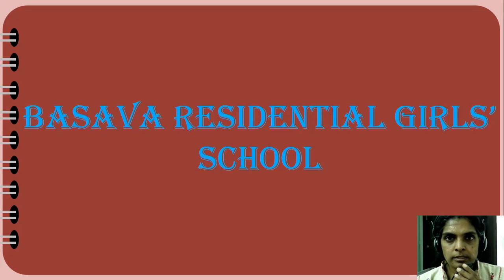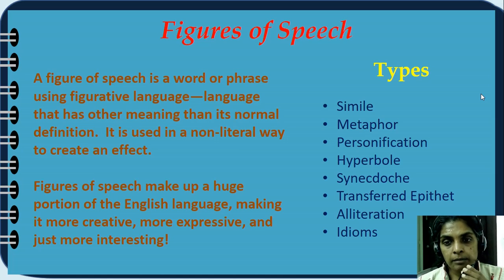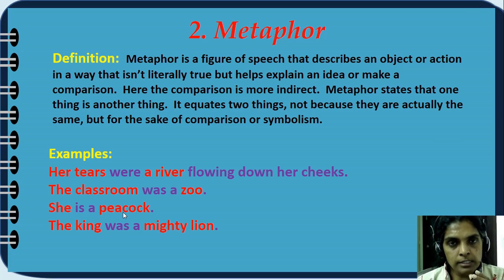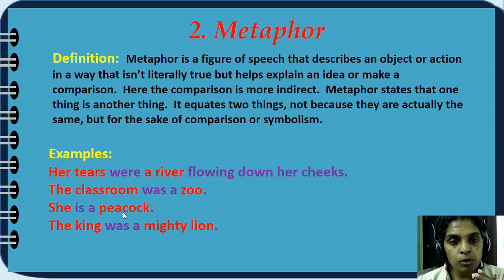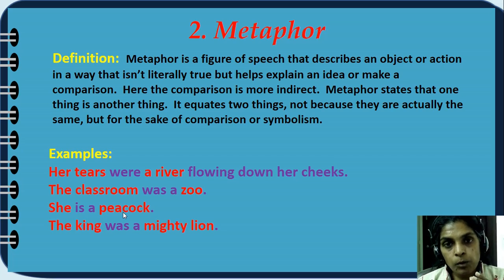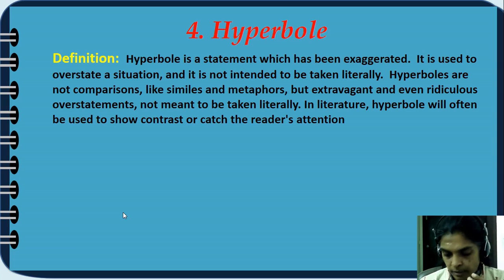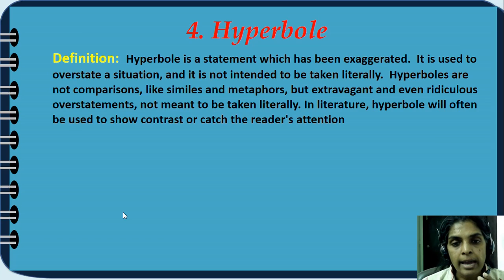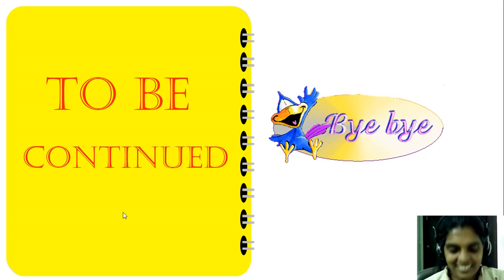Figures of Speech - part 1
Simile, Metaphor, Personification, Hyperbole - 4 figures of speech explained in detail with easy-to-understand examples.